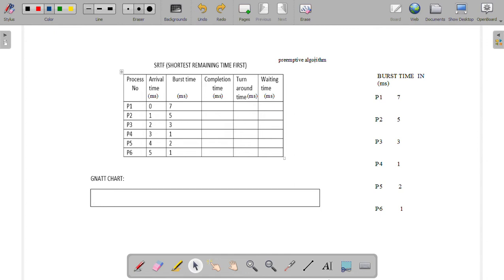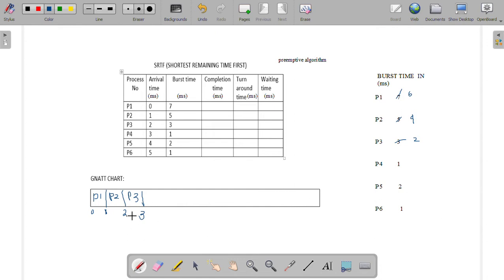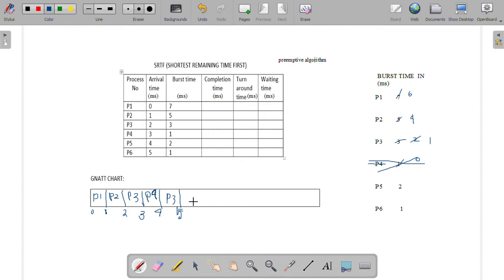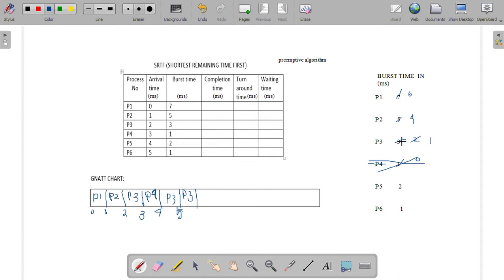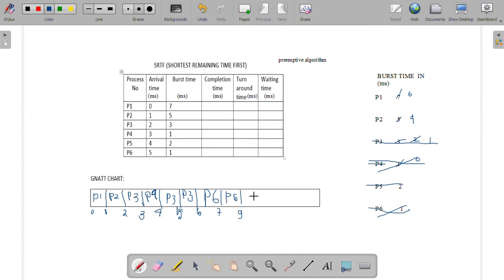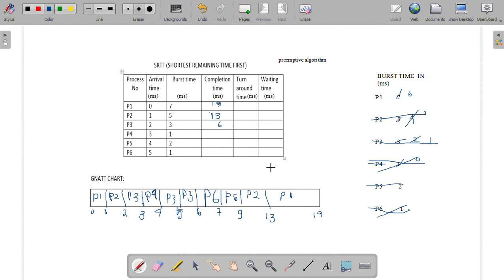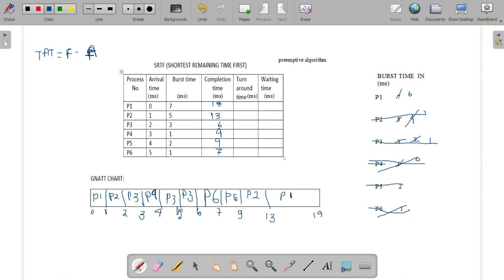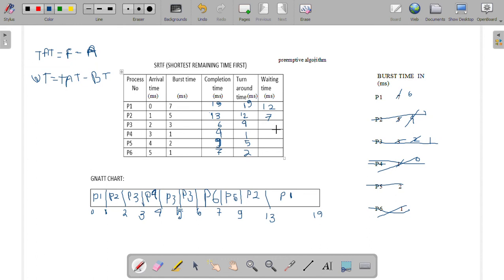SRTF CPU Scheduling algorithm || Operating System by The CS Tutor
This Algorithm is the preemptive version of SJF scheduling. In SRTF, the execution of the process can be stopped after certain amount of time. At the arrival of every process, the short term scheduler schedules the process with the least remaining burst time among the list of available processes and the running process.

The CS Tutor